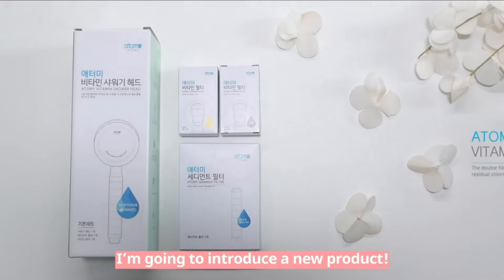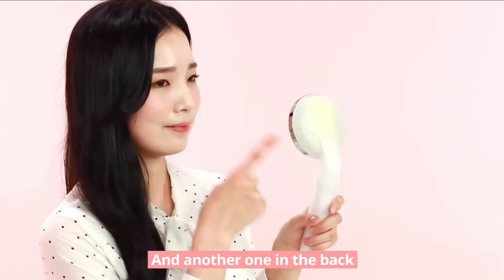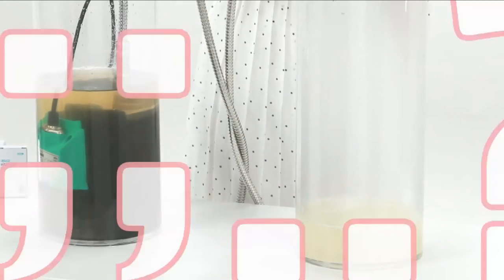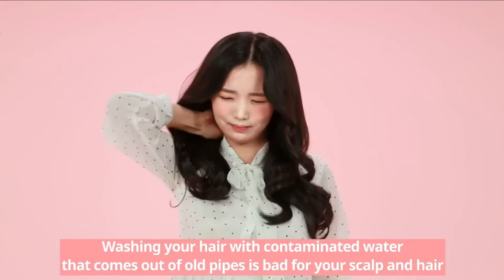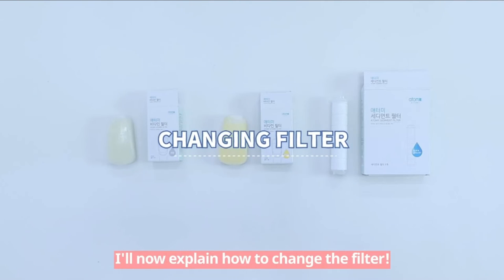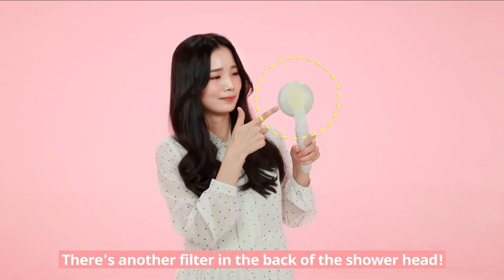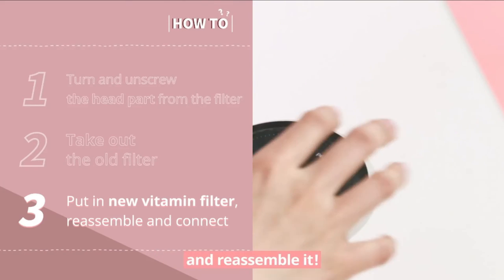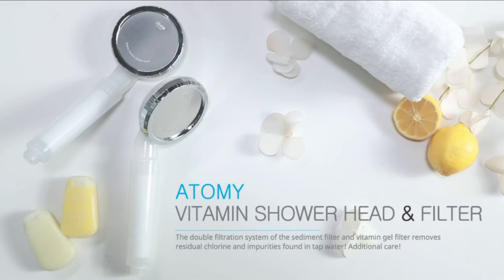Atomy Vitamin Shower Head - English